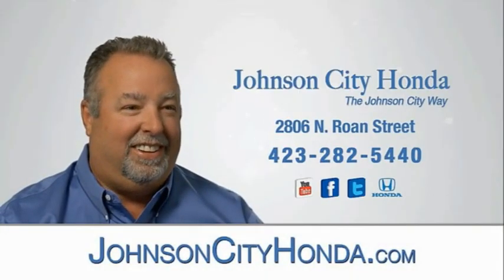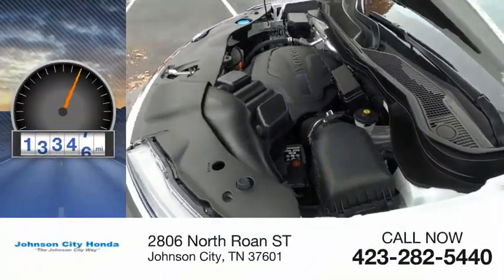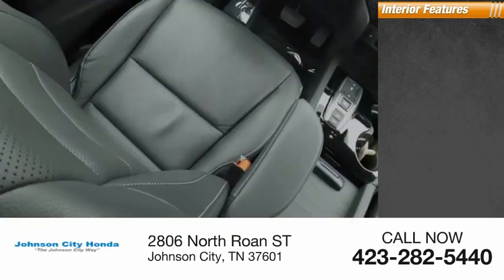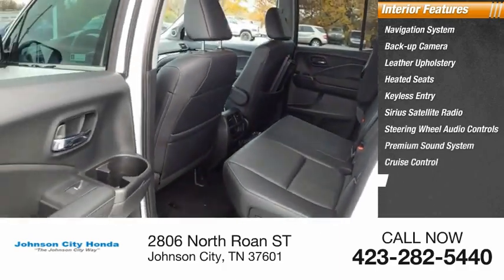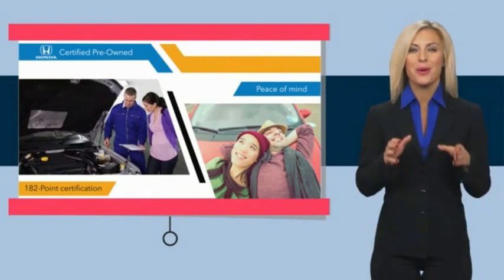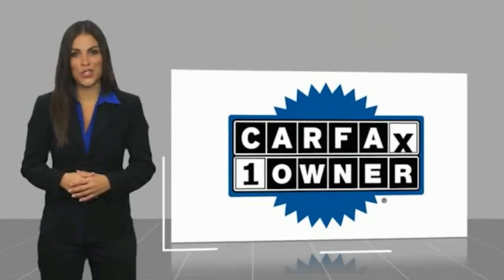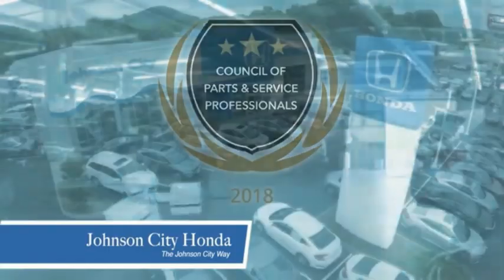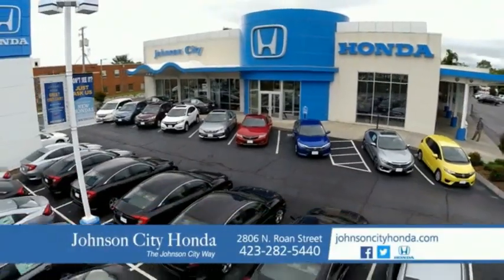2020 Honda Ridgeline RTL-E Used HPC4450